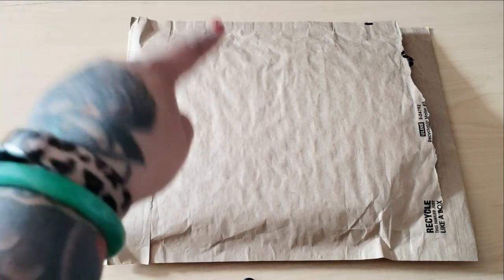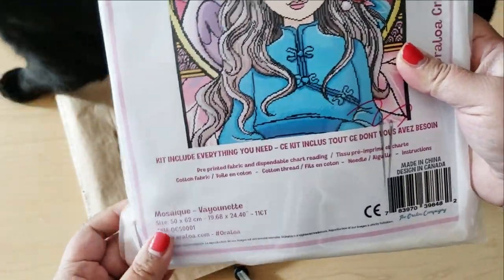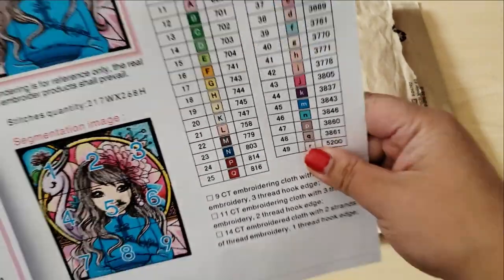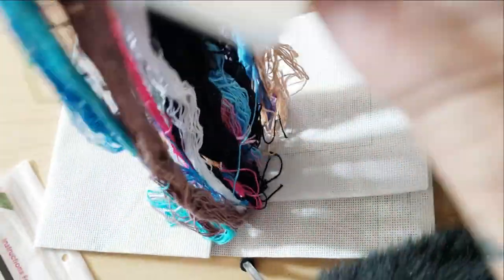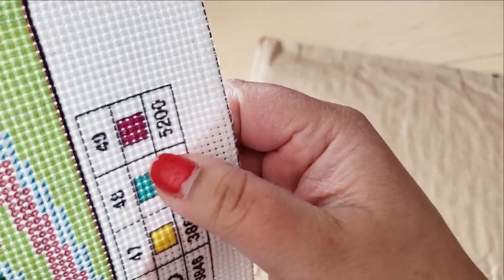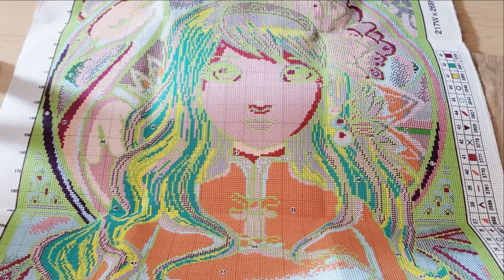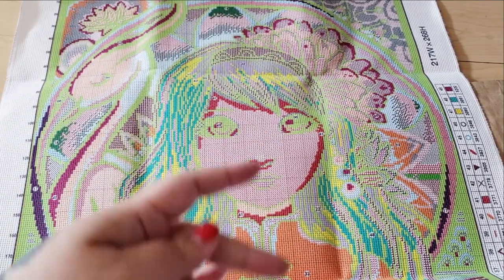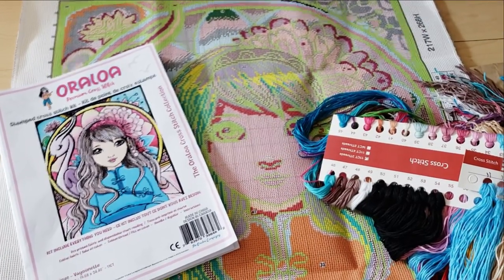Something new! | Oraloa Unboxing | Printed Cross Stitch Kit Reveal Mosaique by Vayounette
Ooh wee! I'm so excited to open up this new product offering from Oraloa (and it's not a diamond painting!). This printed cross stitch kit comes with everything you need and if you've never tried this craft, it's very similar to diamond art.